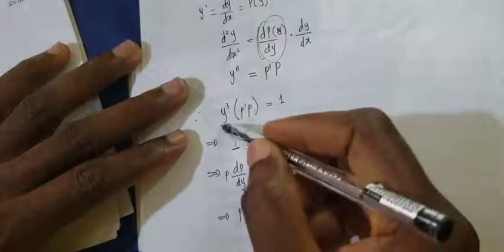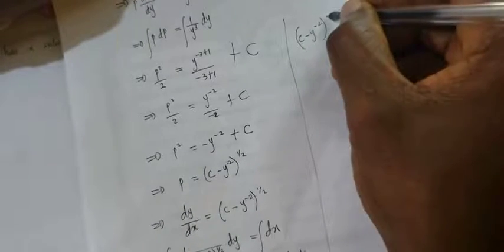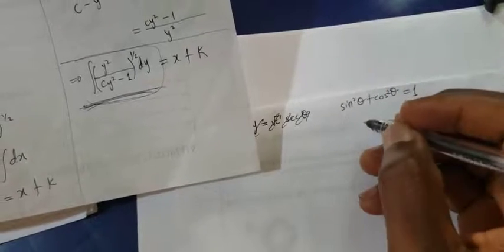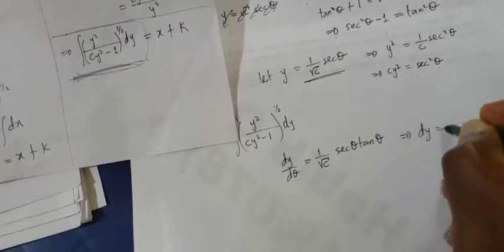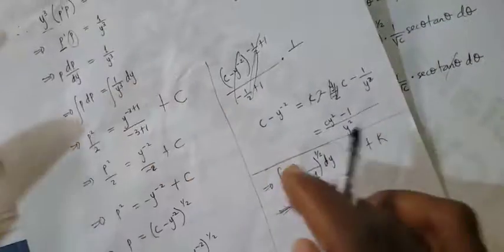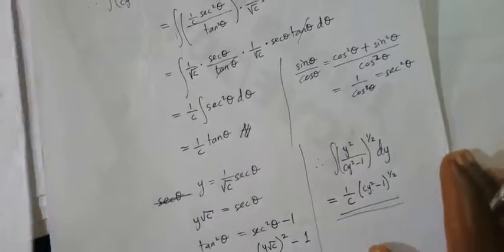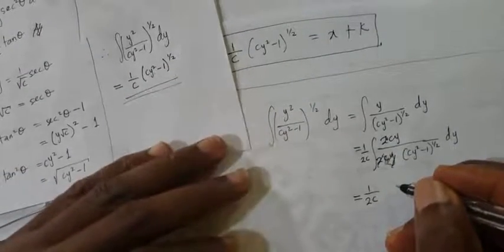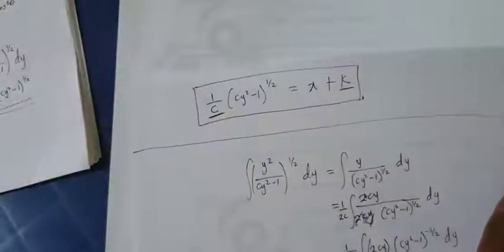MTH 201: Review of Ordinary Differential Equations 10